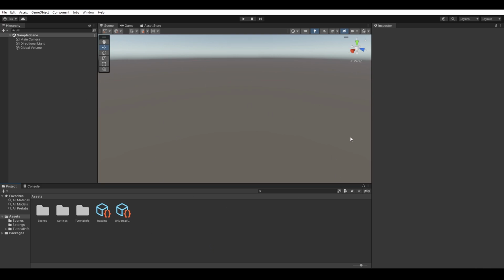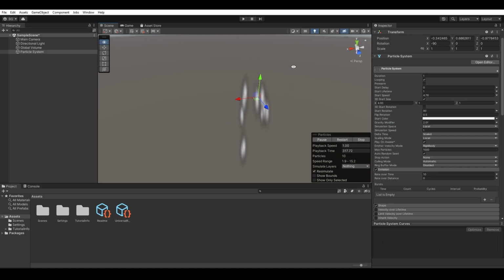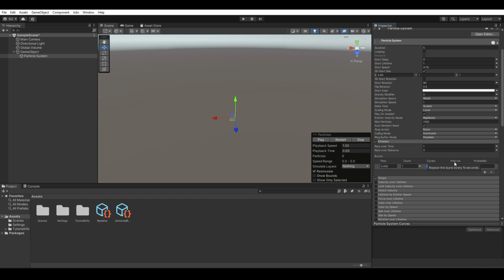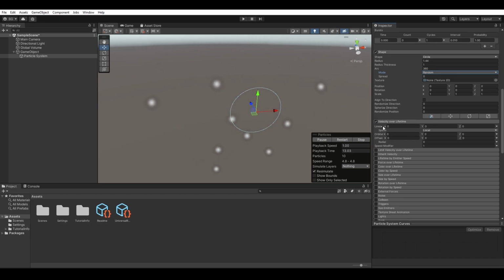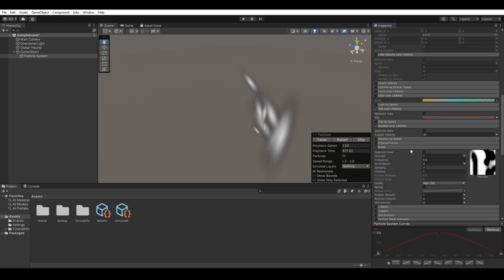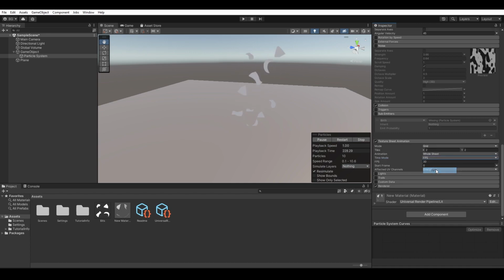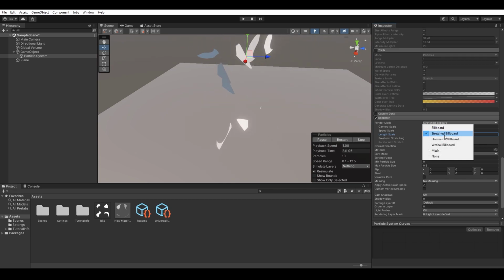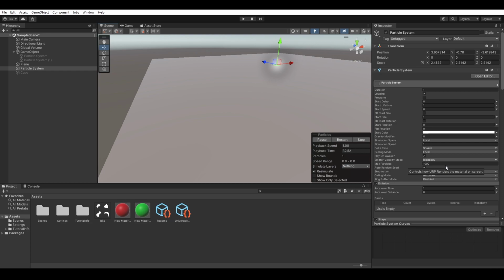Becoming a Unity VFX Artist - 01 - The Particle System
This is a long form video going into detail about the particle system and some of its basic functions.

Chapters
0:00 Introduction
1:55 Unity Basics
3:13 Particle System Intro
5:06 Base Modules
18:11 Emission
23:15 Emitter Shape
32:20 Velocity Over Lifetime
35:45 Color Over Lifetime
38:20 Size Over Lifetime
40:01 Rotation Over Lifetime
41:39 Rotation By Speed
42:48 Noise
44:52 Collision
48:08 Sub Emitters
51:09 Texture Sheet Animation
53:56 Lights
56:02 Trails
1:02:50 Renderer
1:05:50 Sorting Priority
1:11:40 Pivot Towards Camera
1:13:56 Outro